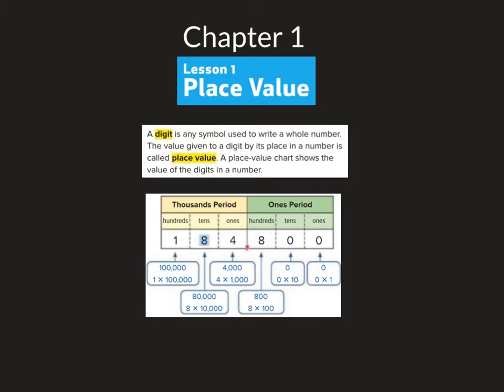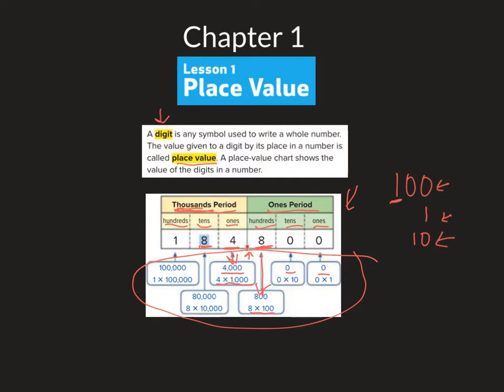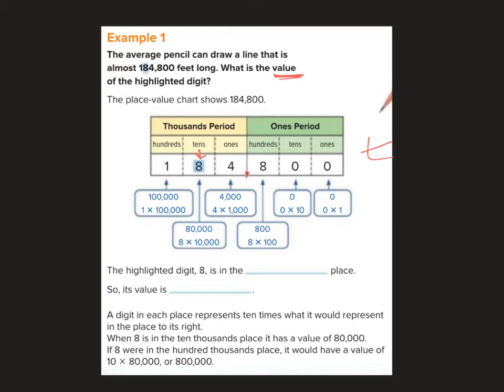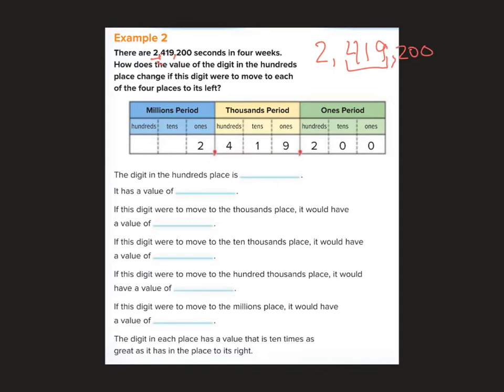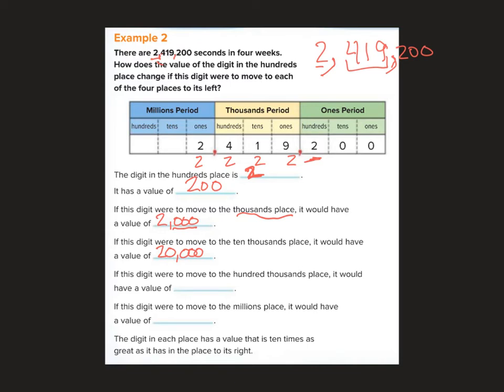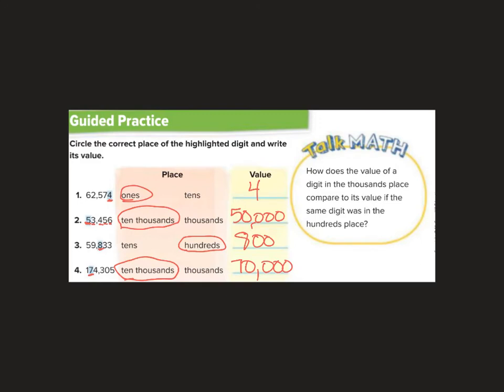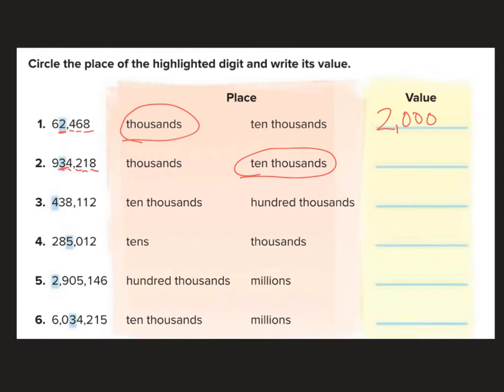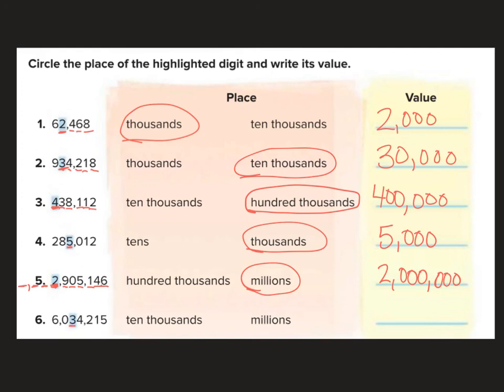Gr4 1-1 Place Value